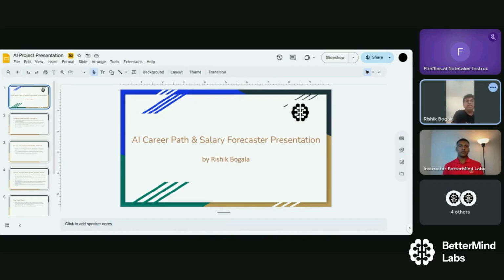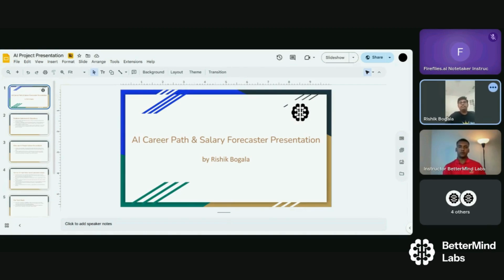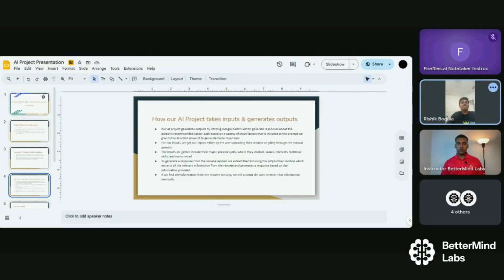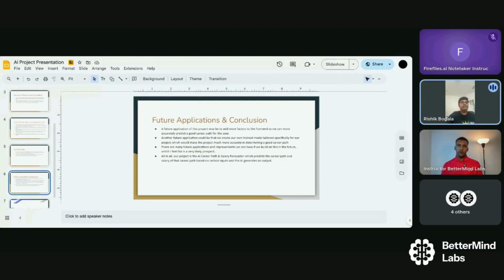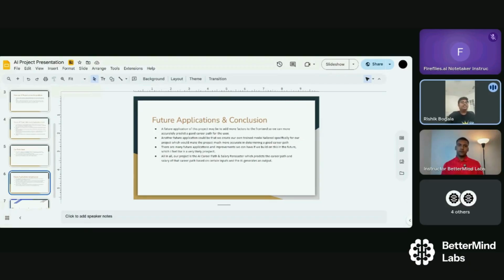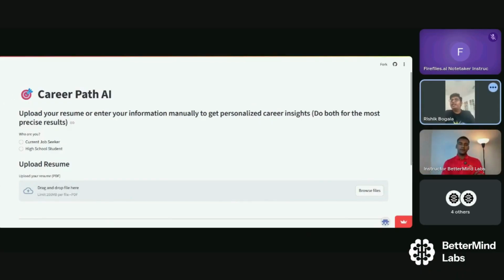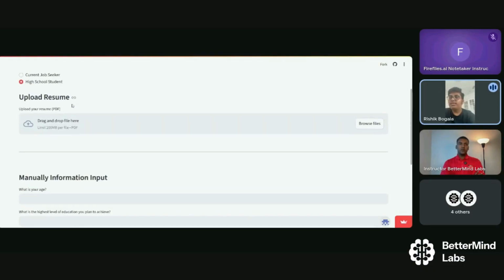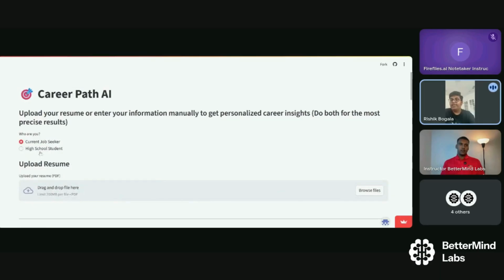Rishik Bogala | Career Path & Salary Forecaster | AI + Education | BetterMind Labs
Choosing the right career is one of the most important decisions you’ll ever make—and Career Path & Salary Forecaster is here to guide you.

Developed by Rishik Bogala, this AI-powered tool predicts both your ideal career path and the estimated salary for that path, helping students and job seekers make informed choices. By analyzing factors such as education, major, location, and other personal inputs, the model provides actionable insights that align aspirations with real-world opportunities.

Whether you’re a high school student planning your future or a professional considering a change, this tool gives you the knowledge to plan smarter.

Plan with clarity. Choose with confidence—with Career Path & Salary Forecaster.